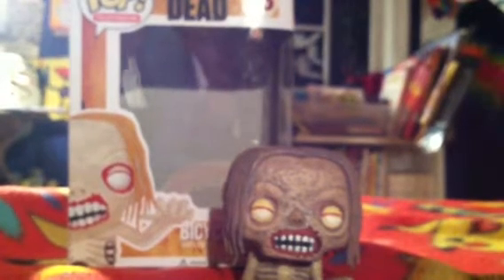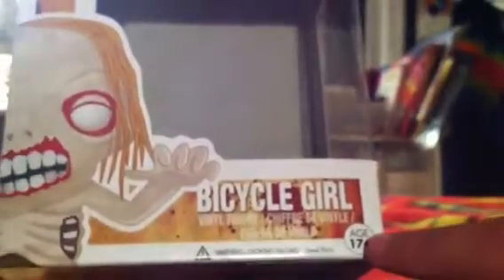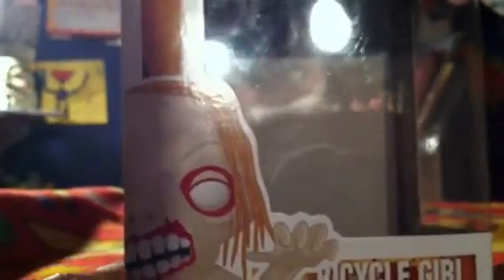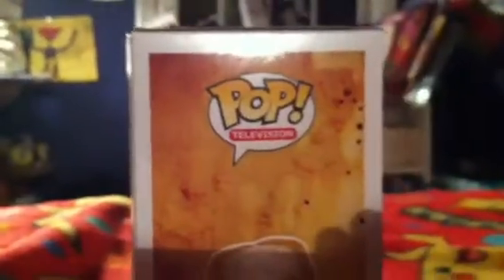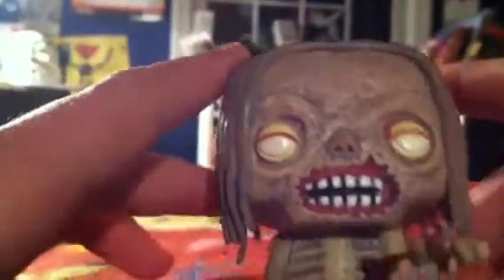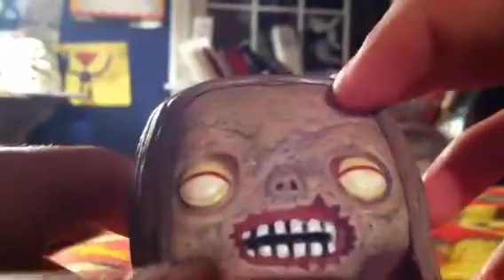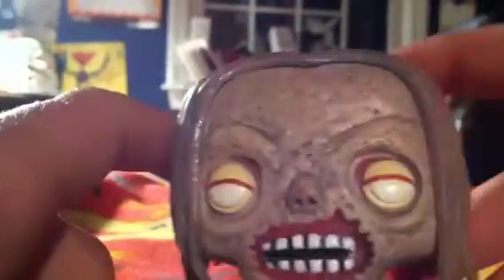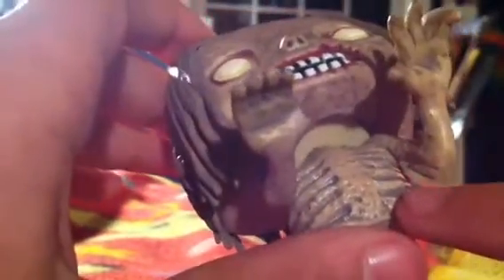POP! Vinyl figure Bicycle Girl review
Viewer description advised.